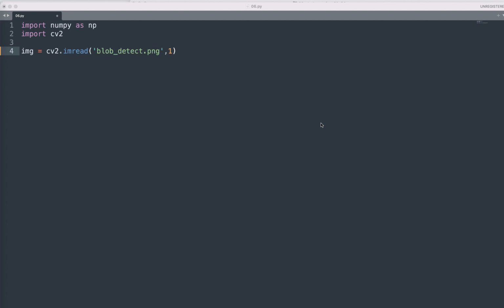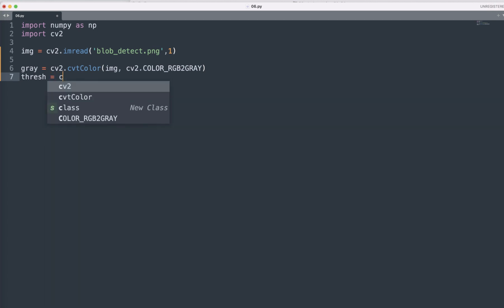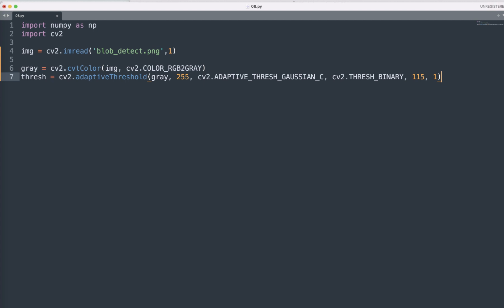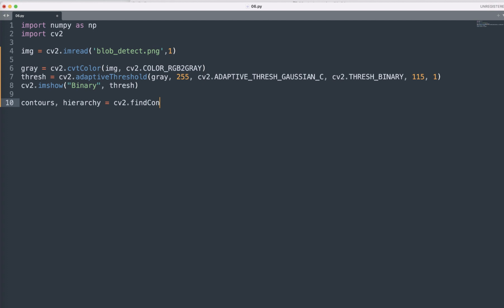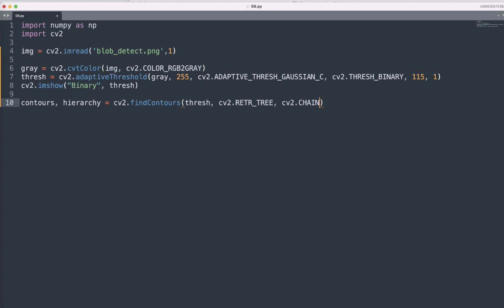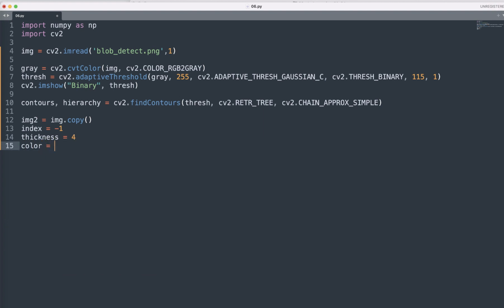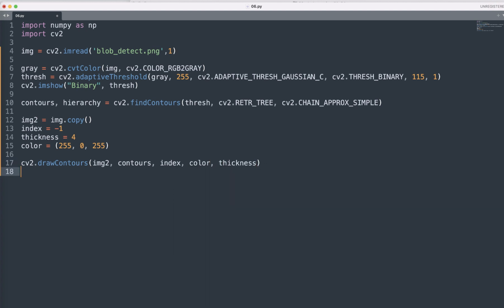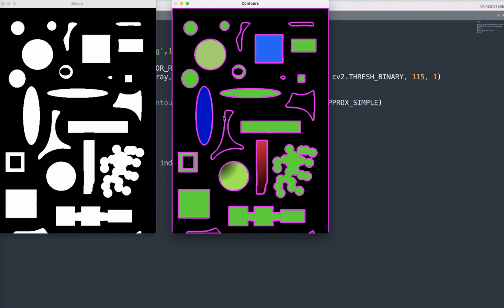Contours Object Detection with OpenCV using Python